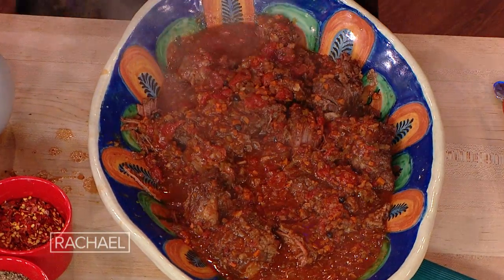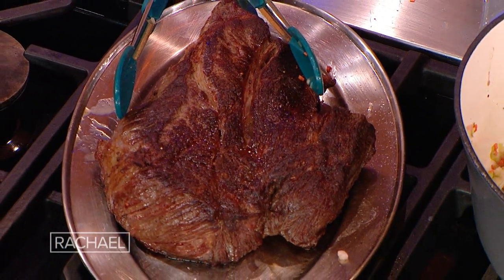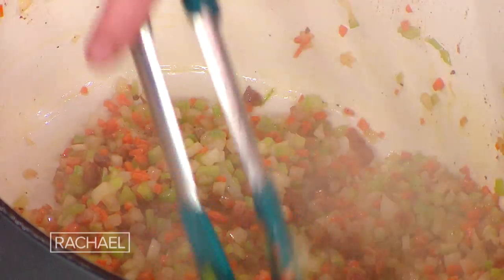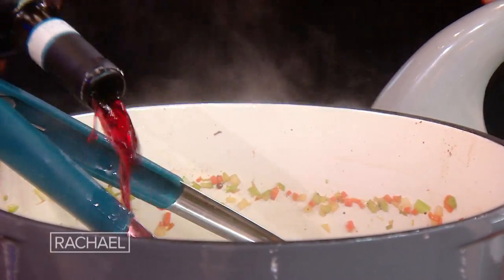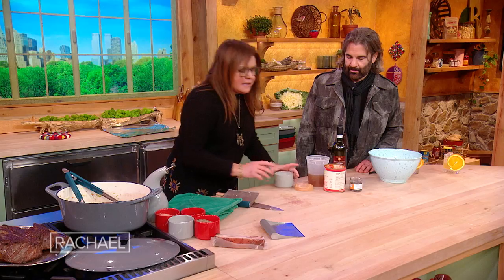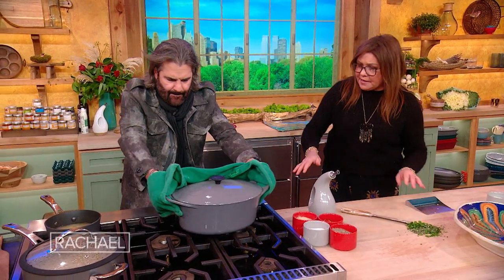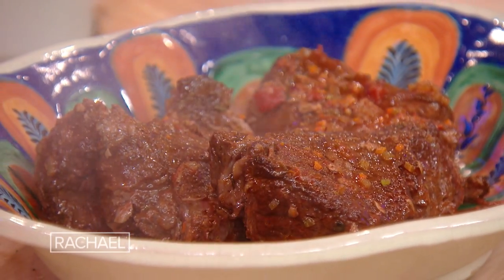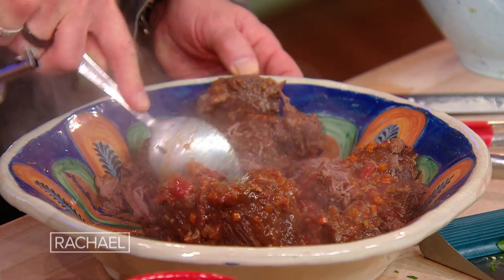Rach's Italian-Style Pot Roast Is Comfort on a Plate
Watch Rachael show you how to make braised beef with vegetables, red wine + tomatoes that is so tender, it basically just falls apart.